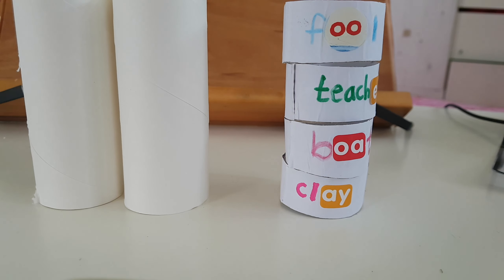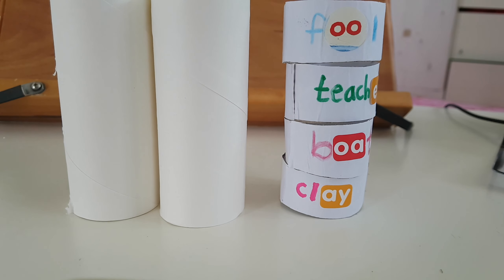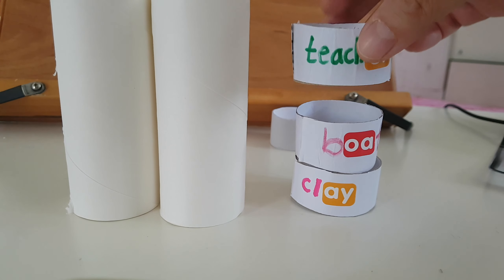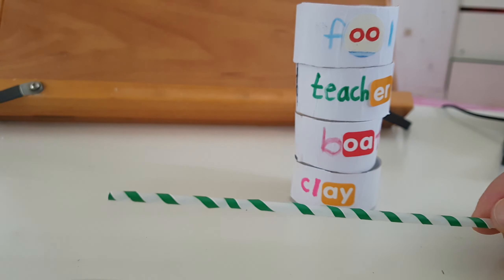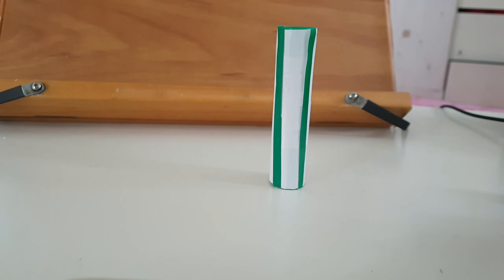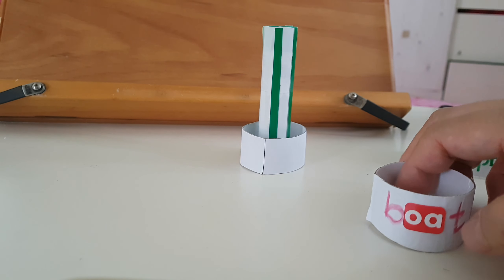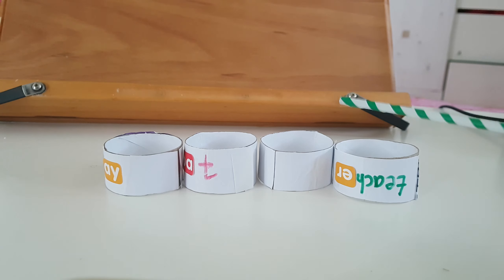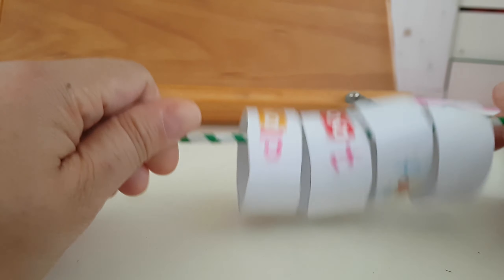영어놀이)단어링 게임